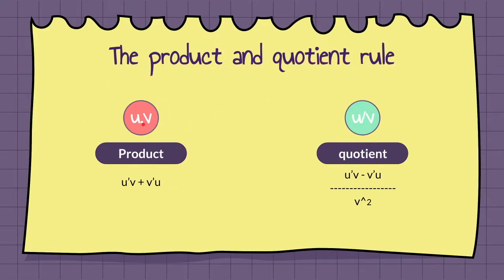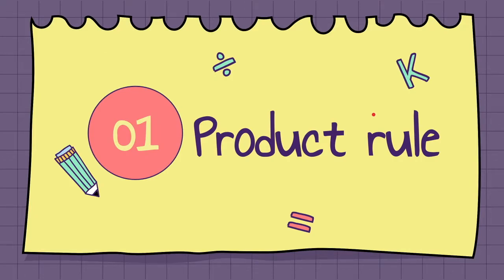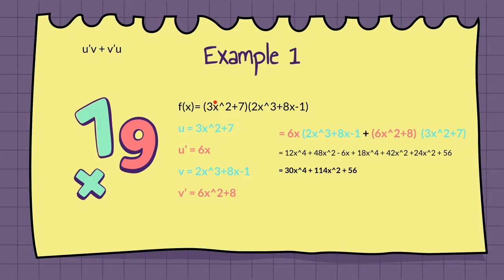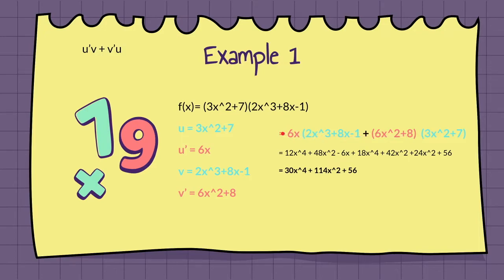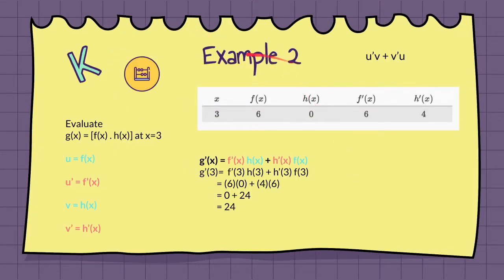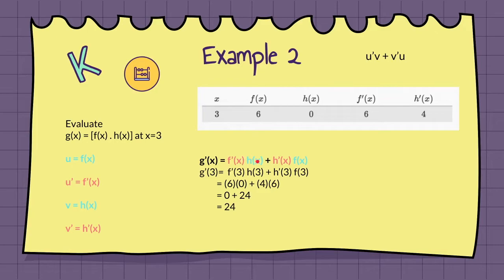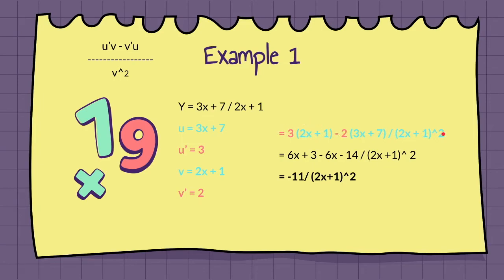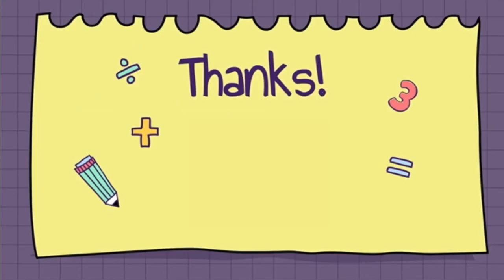مسابقة (معلم المستقبل) الموسم الأول ٢٠٢٢